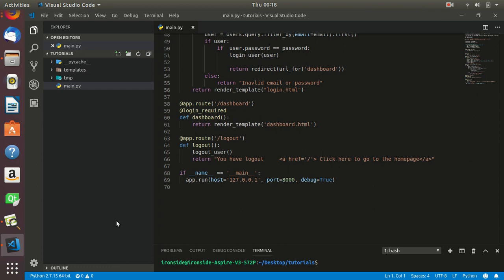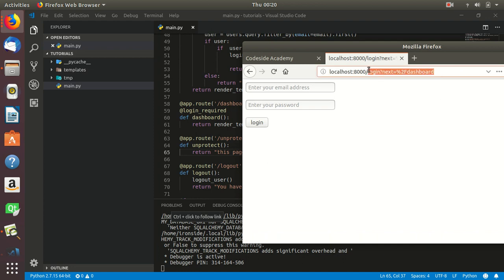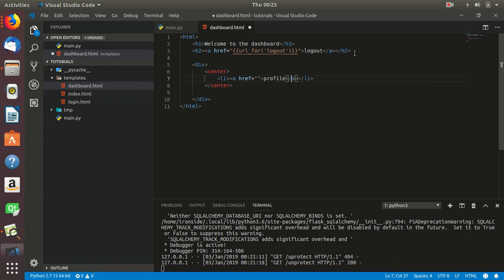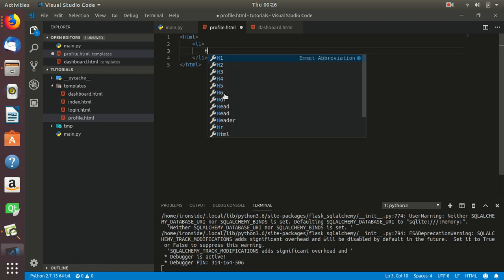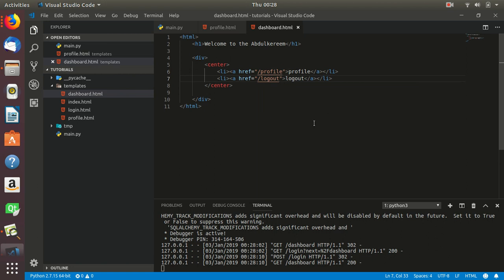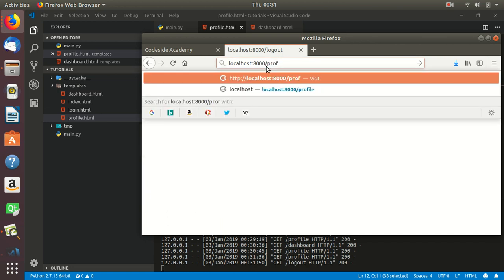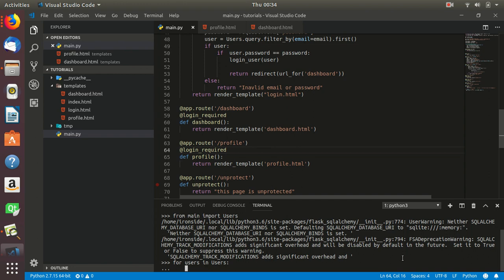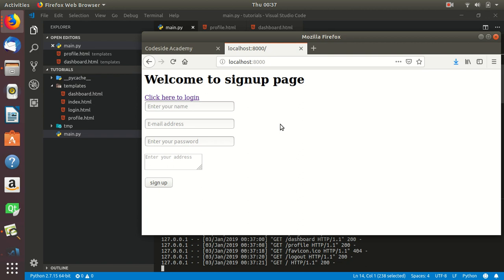Python Flask Tutorial Fecthing Users info from session (Flask-Login)